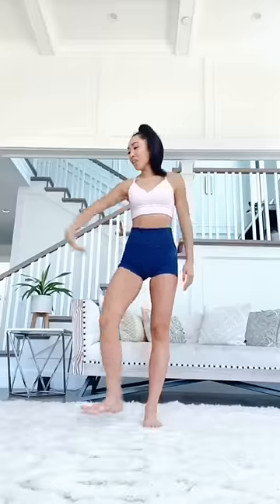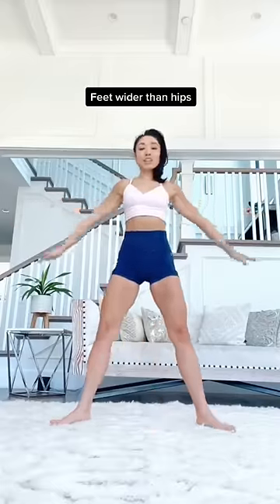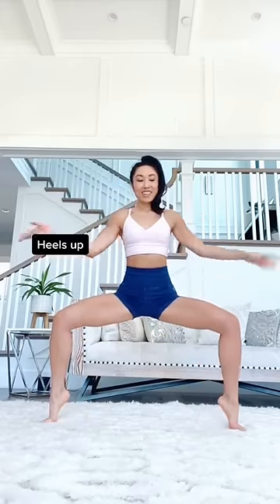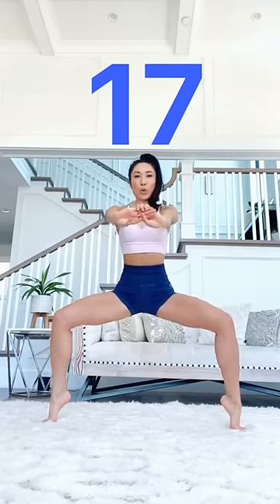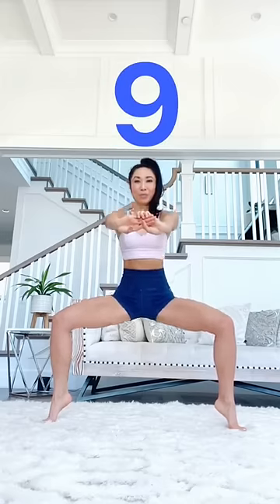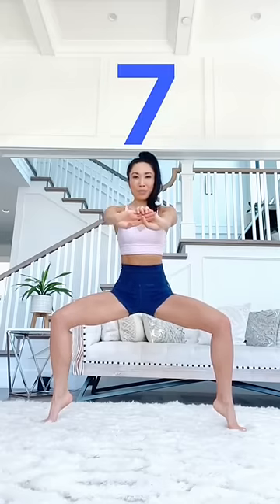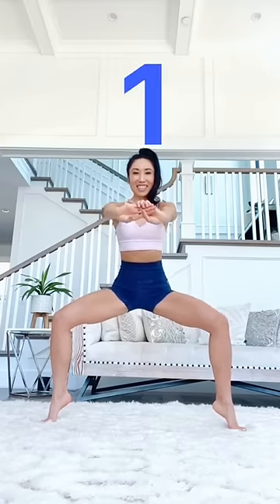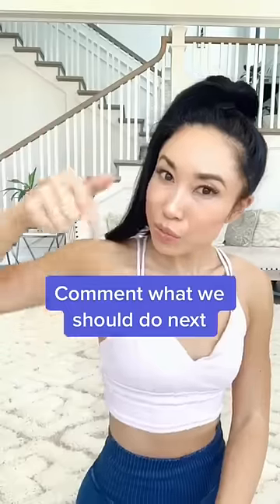WORKOUT COMMAND! Give me 20 Plié Pulses ✨